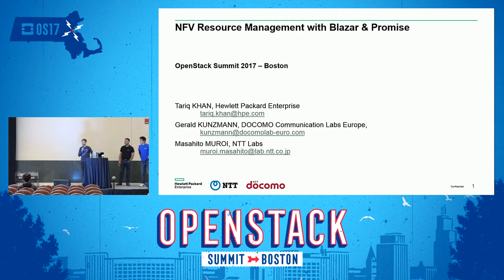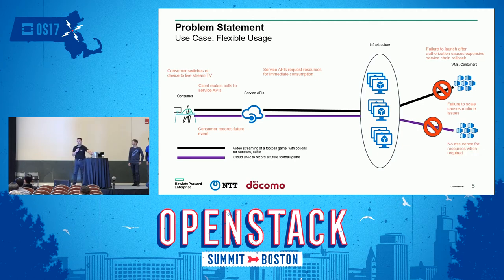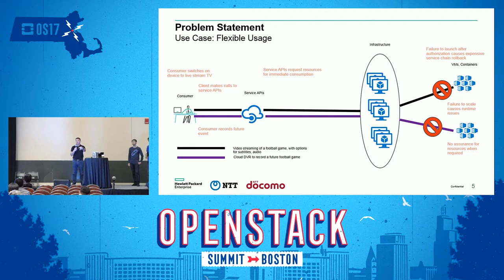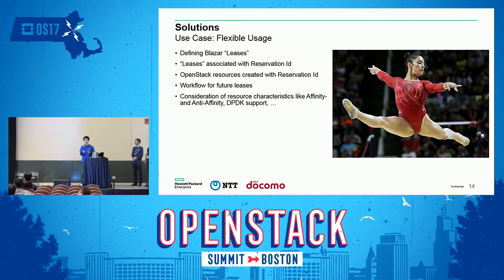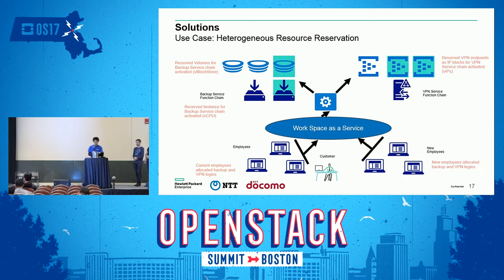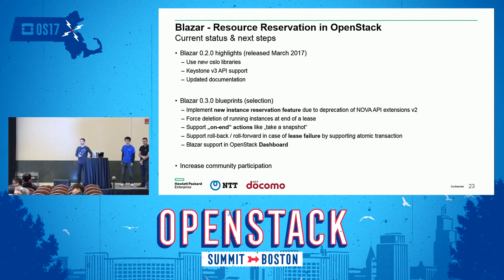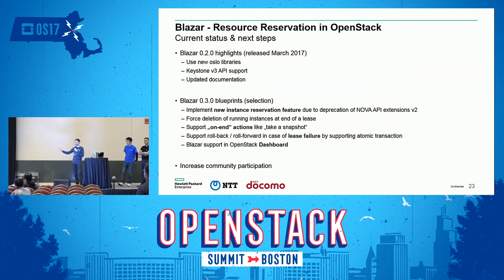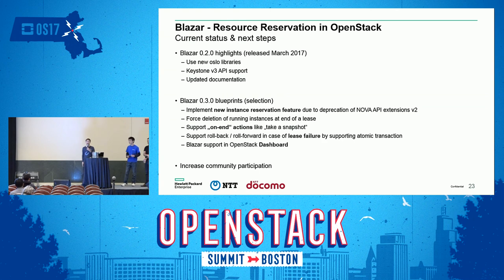Collaboration of OpenStack Blazar and OPNFV Promise for Meeting NFV Resource Management Requirements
While cloud allows users to provision resources on-demand and gives an illusion of unlimited capacity, in reality the underlying resources are limited and require resource sharing which could cause inefficient cloud operation. This is especially important for NFV clouds, where service degradation may occur if additional resources are not available adjacent to the resources for a network service that may experience expected or unexpected spike in traffic.OPNFV Promise project was initiated to sol